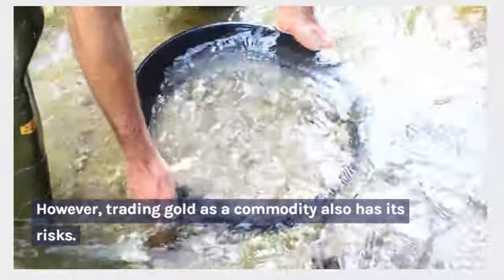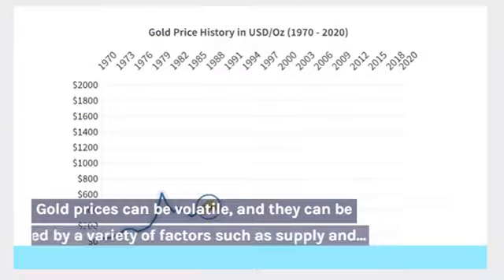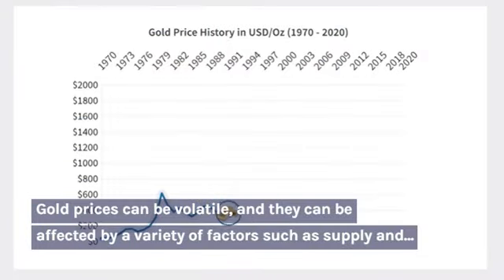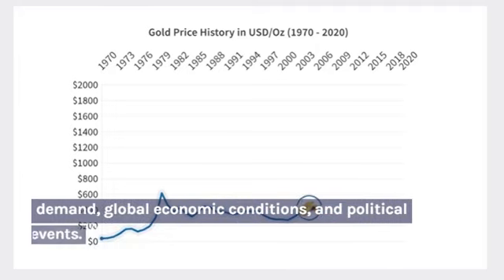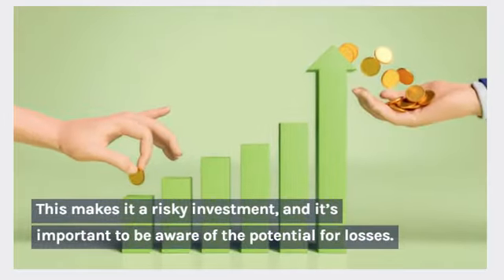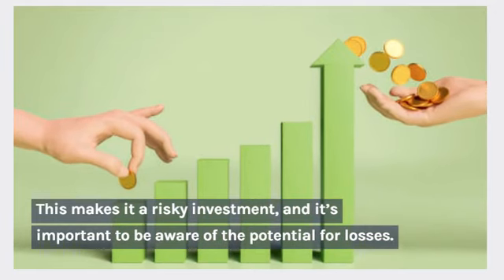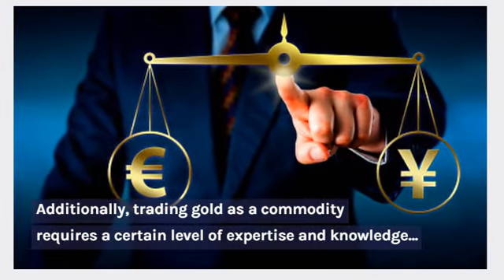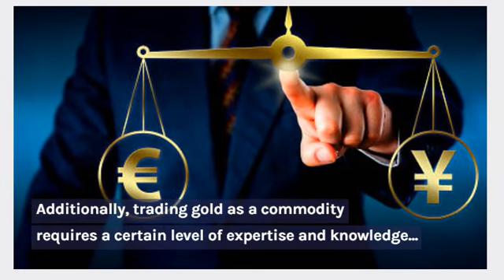Ways to Trade Gold As A Commodity